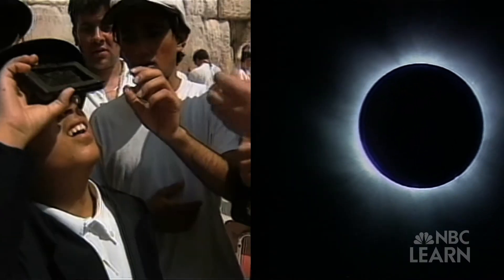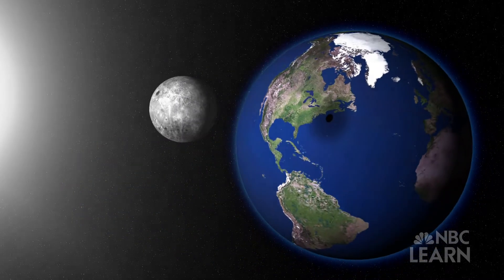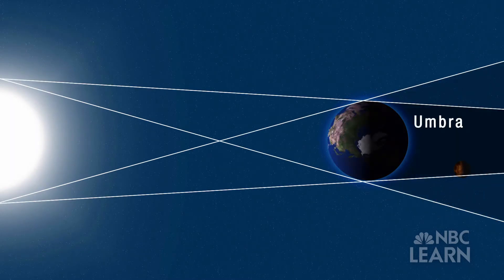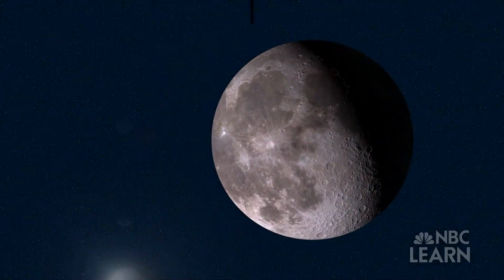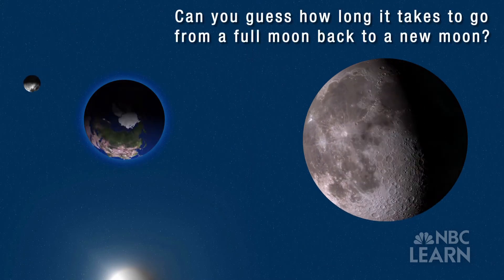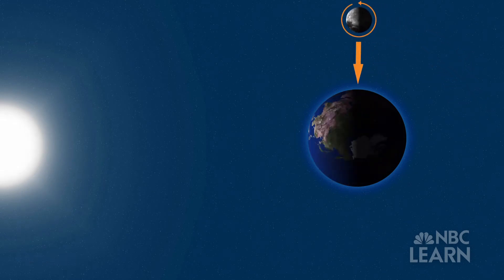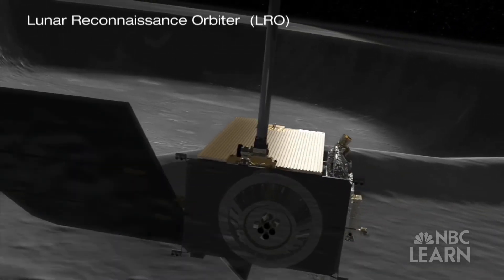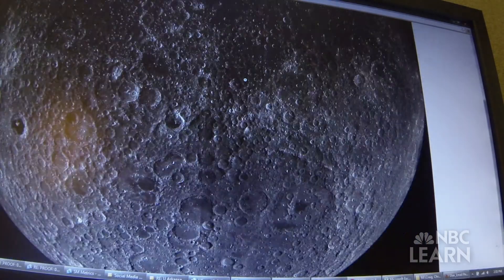Movement of Earth and Its Moon Around the Sun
A solar eclipse and a lunar eclipse are two examples of patterns in space that can be observed here on earth.